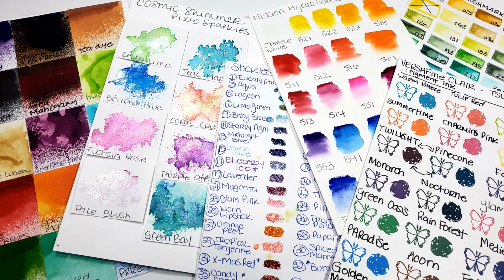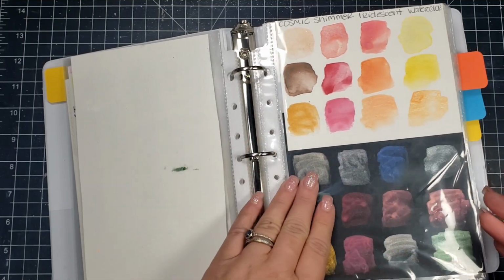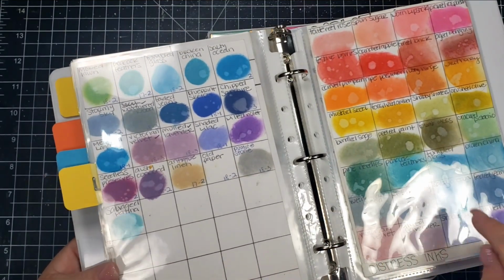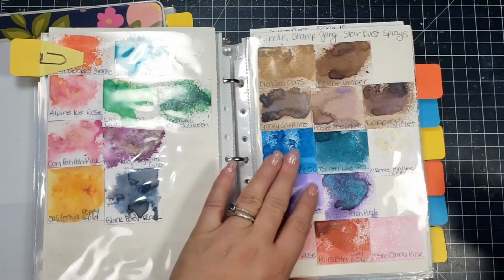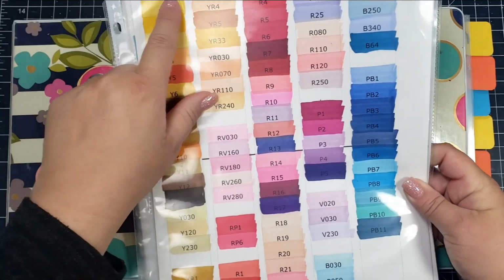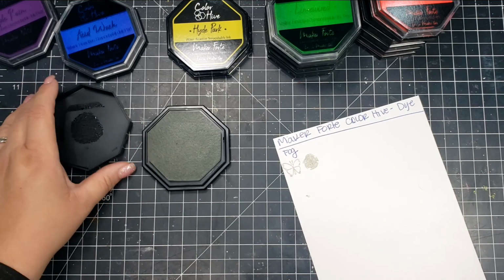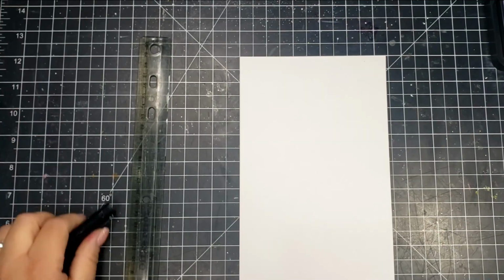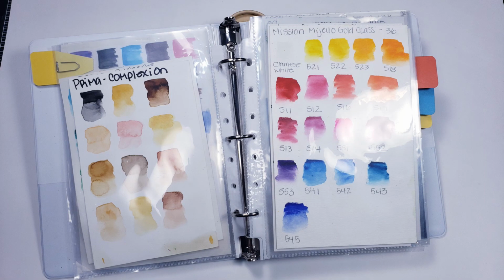Crafty Organization : Swatching | Card Hoppin January + FREE Swatch Sheets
FREE SWATCH SHEETS
Ohuhu 168 Set Swatch Sheet

5.5 x 8.5, 3 Ring Binder, White

5.5 x 8.5, 3 Ring Sheet Protectors

BASIC SUPPLIES
Magic Mat